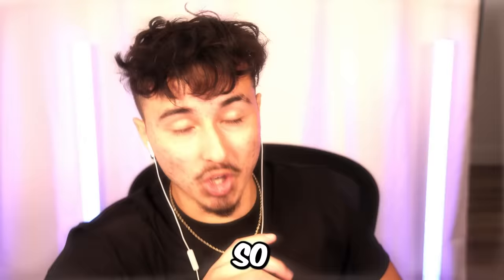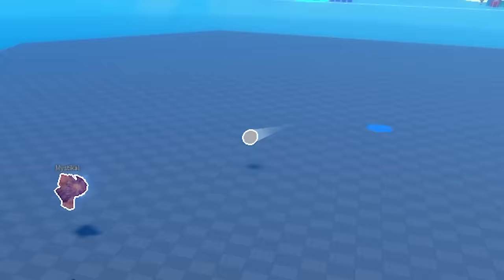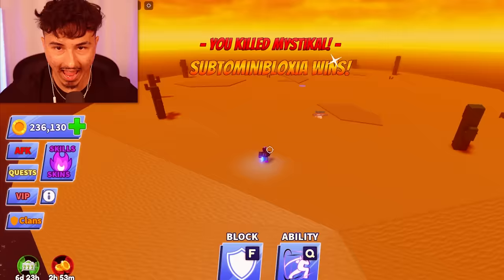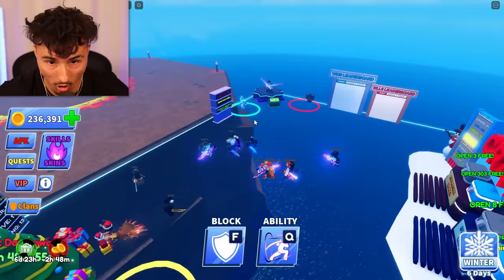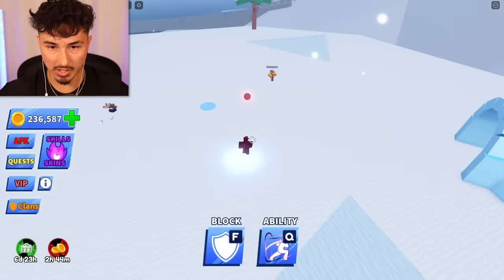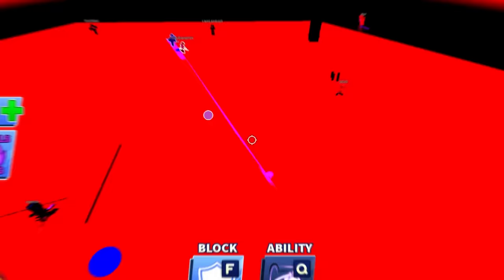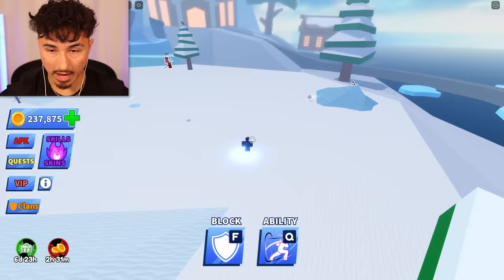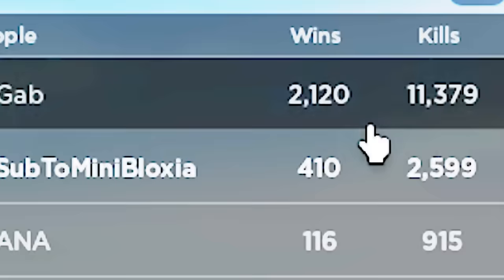The new FLASH COUNTER ABILITY is OVERPOWERED in BladeBall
In this video we used the new ability in BladeBall